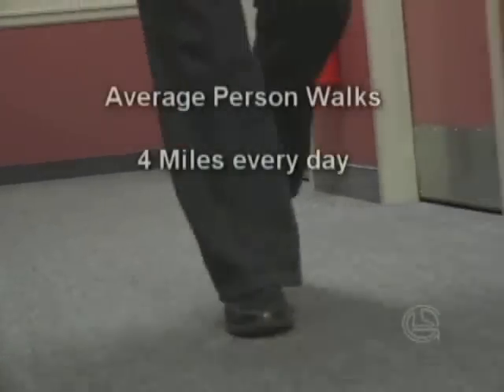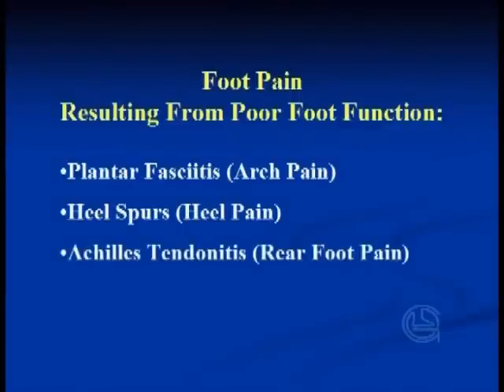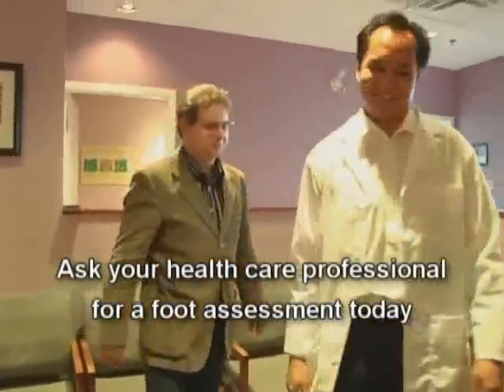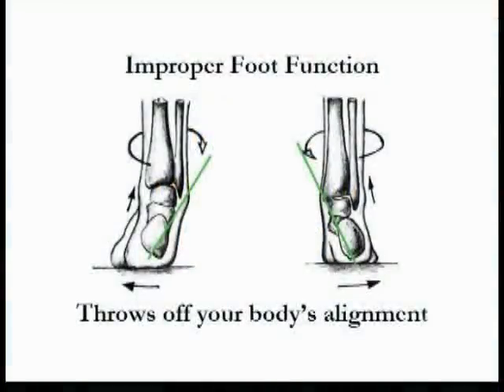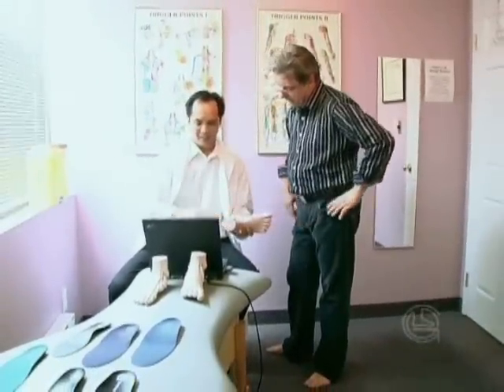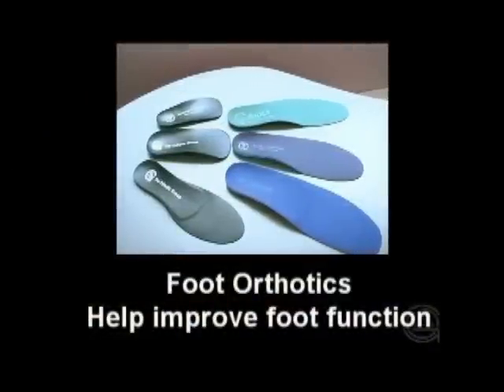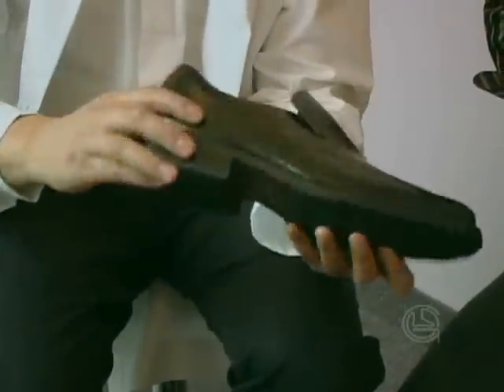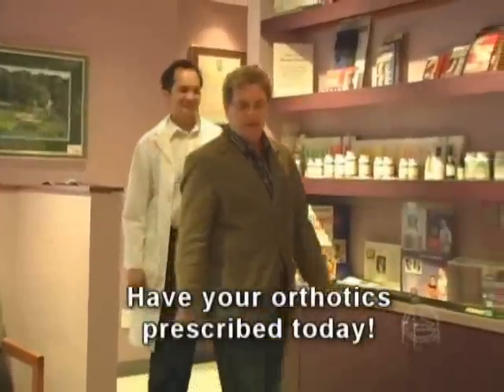The Orthotic Group Gaitscan Analysis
Computerized Gait Analysis